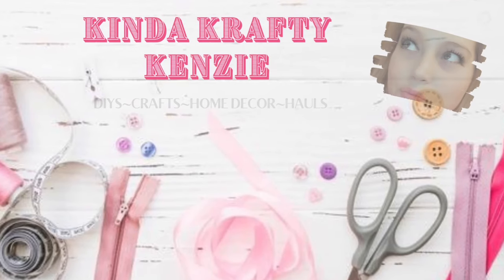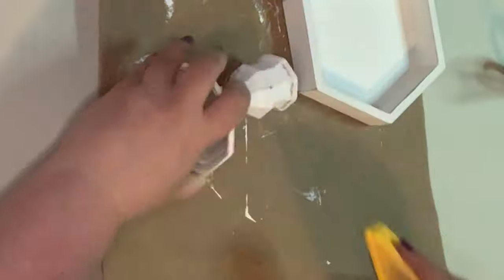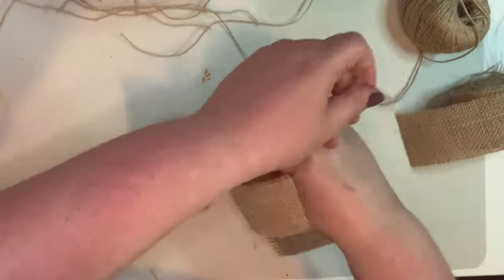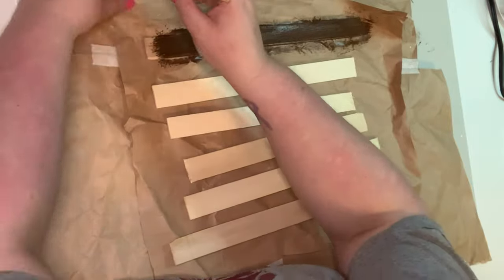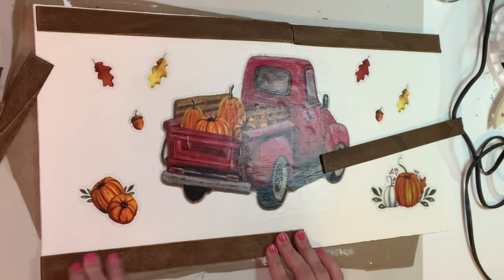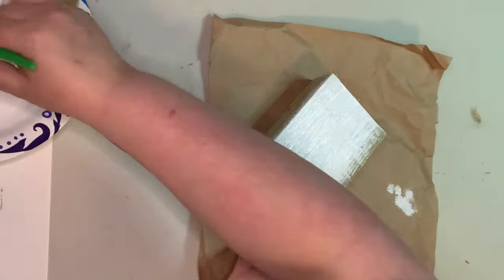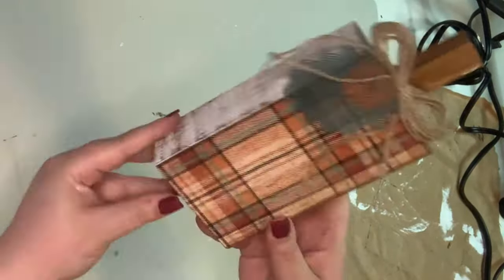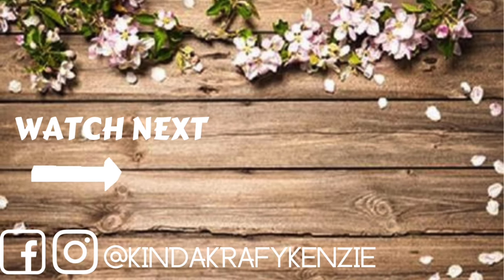FALL DIY DECOR | DOLLAR TREE FALL DIYS | SUPER INEXPENSIVE FALL DIYS | THE SWEESE COMPANY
Hey Hey all ya'll! Ready for some more FALL DIYS?!?!?!?! Then.. LET'S GO!

Special Thank You to The Sweese Company for Sponsoring Today's Video!!! Below is their website link for more information on their products!!!

Sweese 603.003 Porcelain Coffee Mug Set - 11 Ounce for Coffee, Tea, Cocoa and Mulled Drinks - Set of 6, Multicolor, Cool Assorted Colors

KRAFTY KENZIE KINDA
(channel link)

📬 Kinda Krafty Kenzie 📦
Markleysburg PA
15459